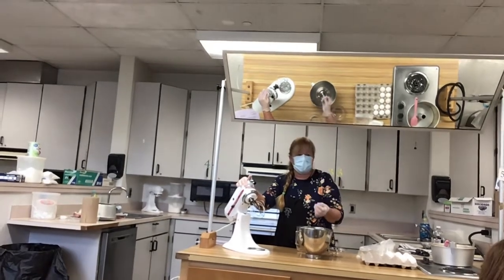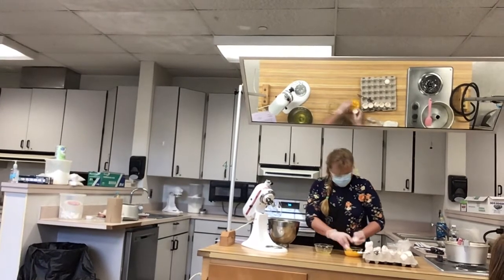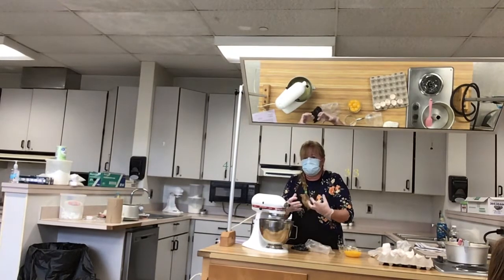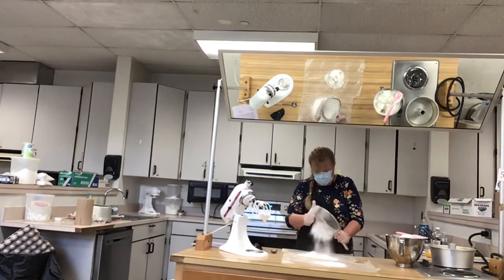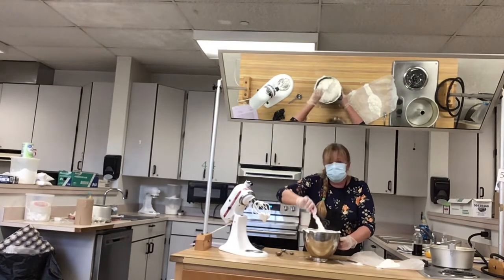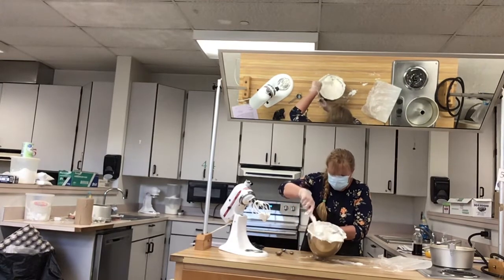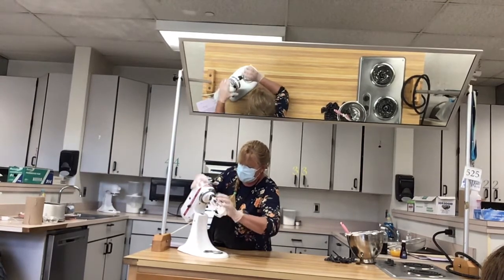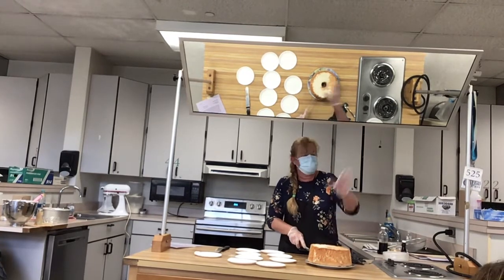November 2, 2020